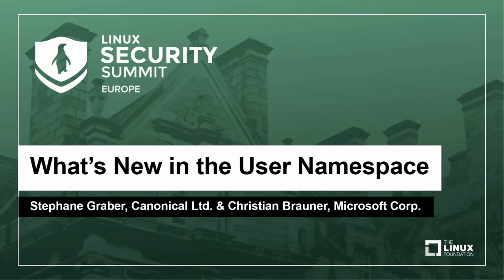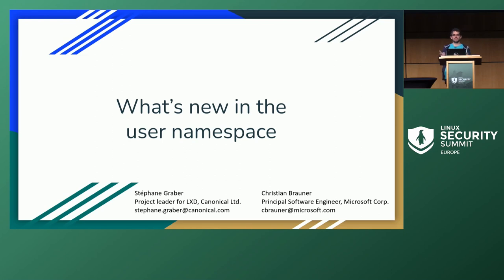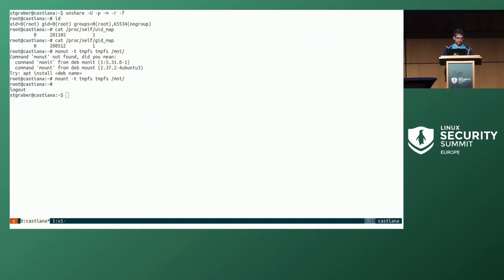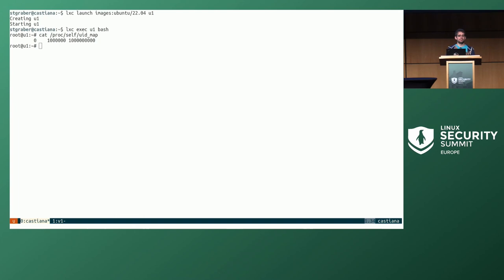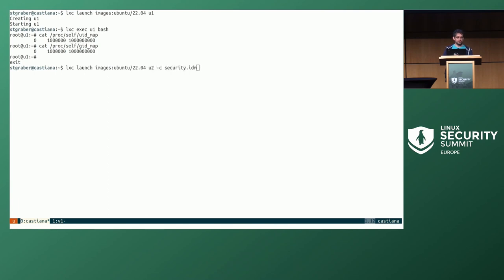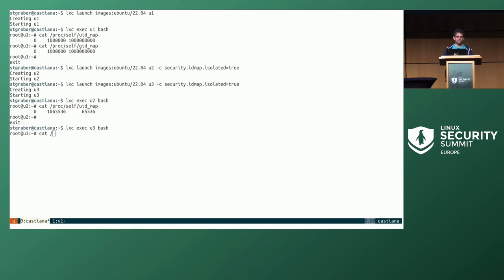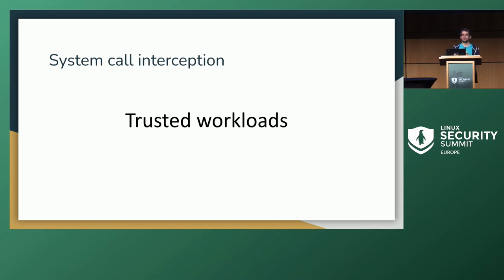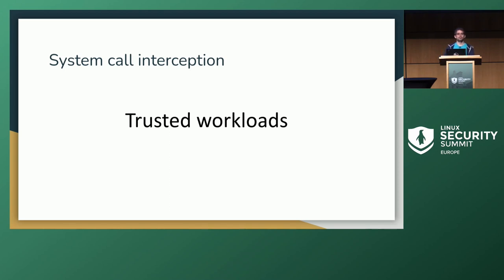What's New in the User Namespace - Stephane Graber, Canonical Ltd. & Christian Brauner, Microsoft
What's New in the User Namespace - Stephane Graber, Canonical Ltd. & Christian Brauner, Microsoft Corp.

The user namespace has grown a lot since its introduction some 9 years ago. However, it is still very far from ubiquitous, even in the modern container space. In this talk, we'll be exploring the current state of things and delve into some of the exciting developments that have recently landed or will be landing very soon. This will cover the very exciting work done on the new VFS API and VFS idmap shifting, now making it very easy to setup containers without having to first mangle their root filesystem. More importantly, also allowing containers relying on shared filesystem layers to be easily run unprivileged. On the security front, we'll be covering the work to better mediate the use of the user namespace, allowing LSMs to decide who can or cannot create a user namespace. As well as the recent addition of IMA namespacing now makes it possible to have an entire system measured and checked, containers included. We'll wrap things up looking ahead for any other major blocker to the adoption of user namespace and the deprecation of much less safe container options.